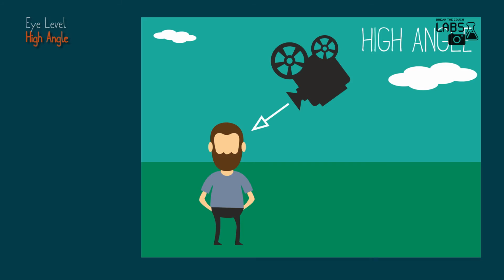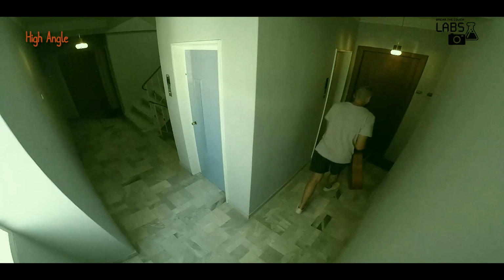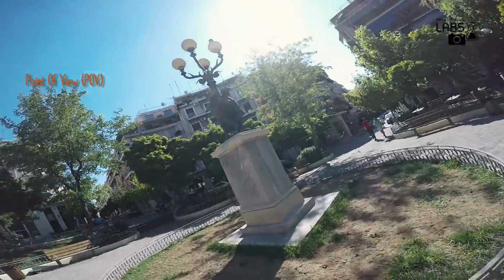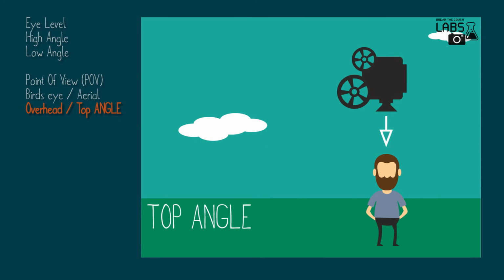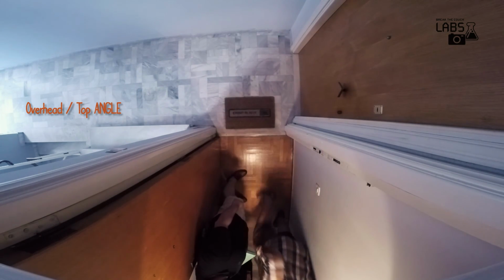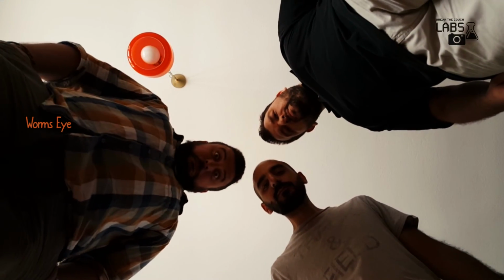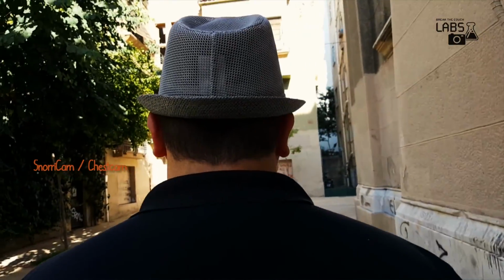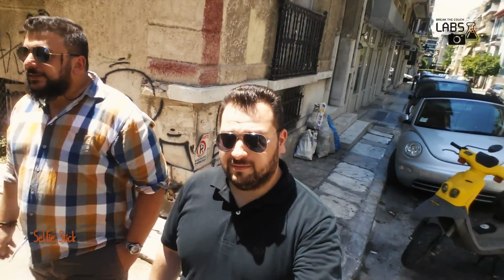Camera Angles - BTC Lab #3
Break The Couch Lab #3
CAMERA ANGLES

When talking about camera Angles what we mean is the relationship between the camera and the object being filmed. This gives emotional information to an audience, and guides their judgment about the character or object in shot. A scene may be shot from several camera angles simultaneously. The different camera angles will have different effects on the viewer and how they perceive the scene that is shot. The more "extreme" the angle, the more symbolic and heavily-loaded the shot.

All videos are either public domain or our own shots.

Break the Couch Lab is a series of videos in wich we study and research each time a new filmmaking skill.

Song (under CC Attribution licence):
Doctor Turtle - 05 - It Looks Like The Future But It Feels Like The Past